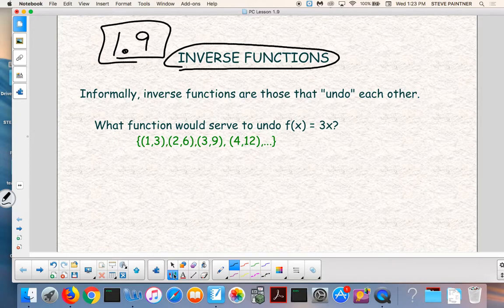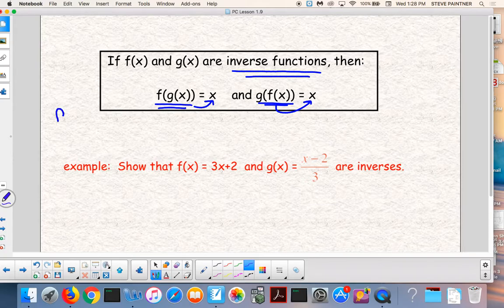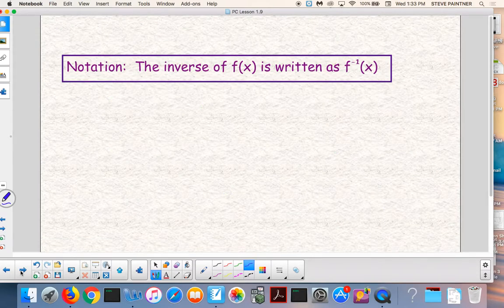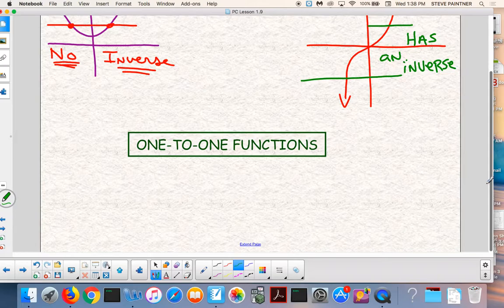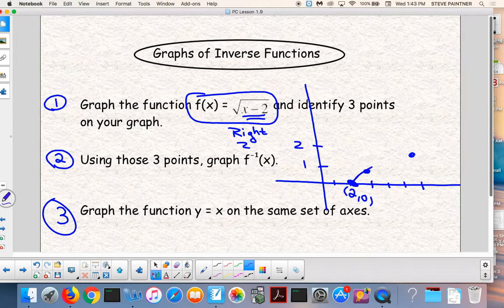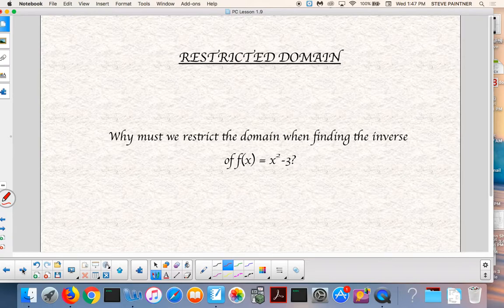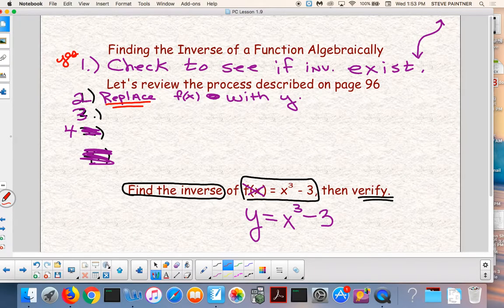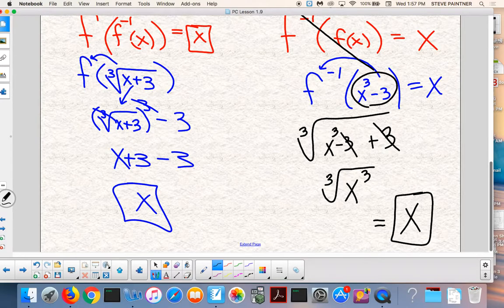1 9 Inverses